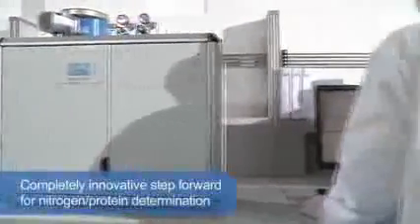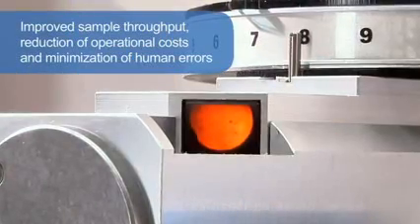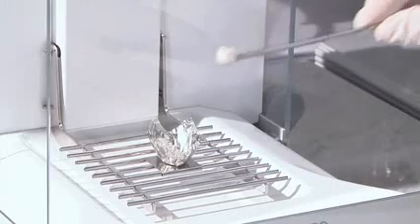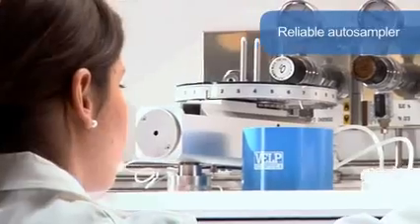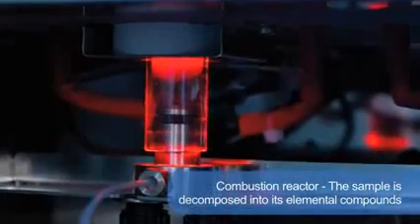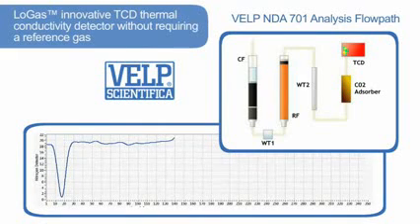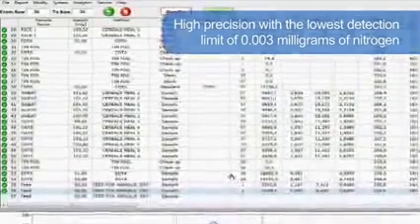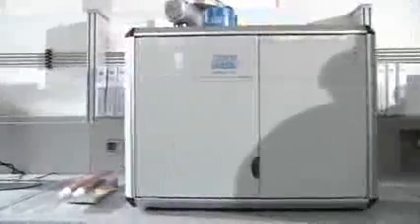máy chưng cất đạm DUMAS/NDA701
Gọi: 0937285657 để biết thêm HỆ THỐNG CHƯNG CẤT ĐẠM THEO PHƯƠNG PHÁP DUMAS, may chung cat dam NDA701
MODEL: NDA701
HÃNG SẢN XUẤT: VELP -- Ý
THÔNG SỐ KĨ THUẬT:
- Máy phân tích hàm lượng Nitơ/đạm
- Phân tích theo phương pháp Dumas
- Kết quả cho nhanh, chỉ trong vài phút
- Máy được thiết kế bảo vệ môi trường
- Phương pháp đốt mẫu của Dumas dựa trên nguyên lý mẫu cần phân tích bị kết nang " dạng viên"  được cháy ở nhiệt độ cao, trong cùng thời gian quá trình xúc tác được diễn ra nhờ khí Oxy tạo áp suất khí quyển. Khí cháy sinh ra gồm CO2, H2O, NOx được đưa qua lò hấp hơi, tại đây NOx sẽ được chuyển hóa thành N2